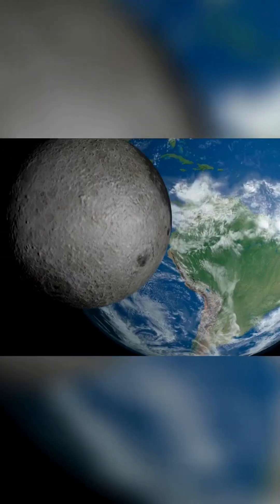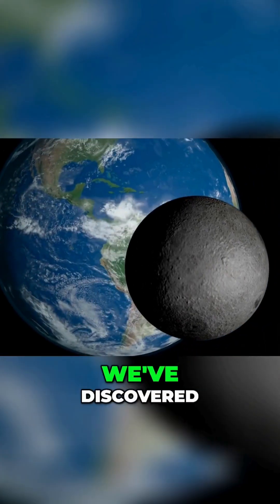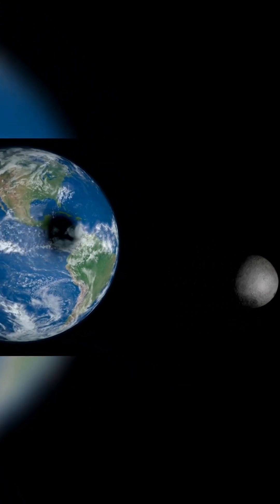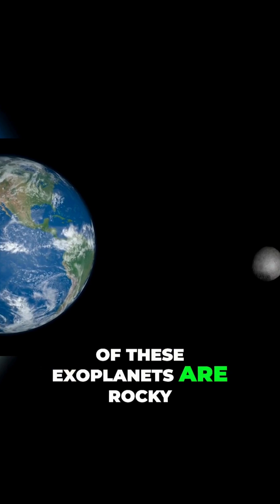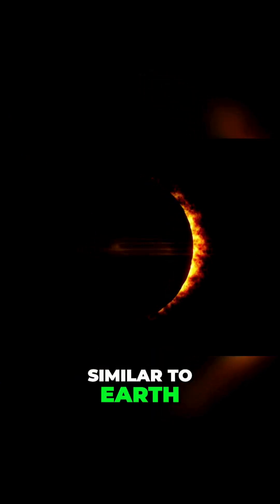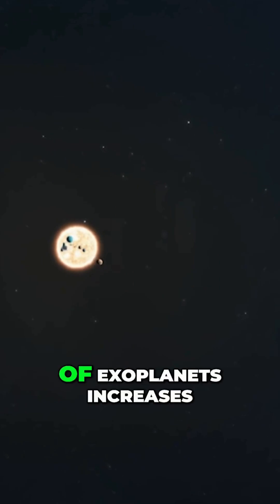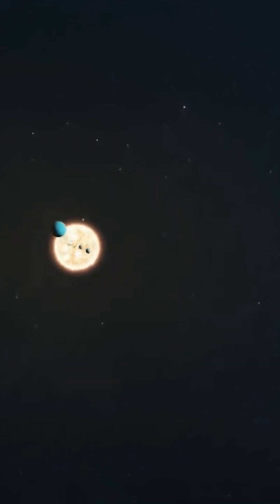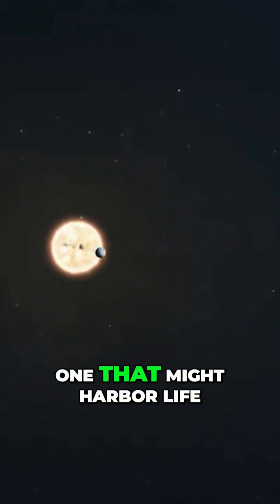The Search for Life Beyond Earth: Exploring the Diversity of Exoplanets